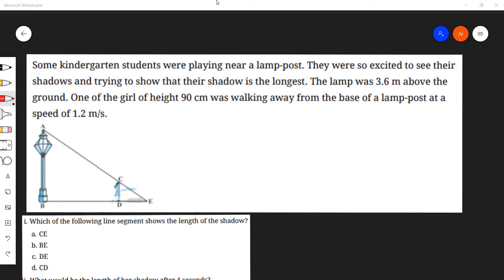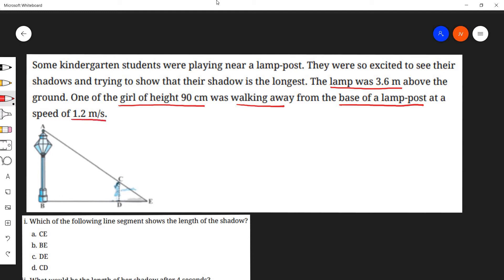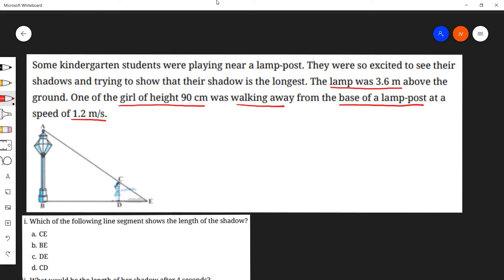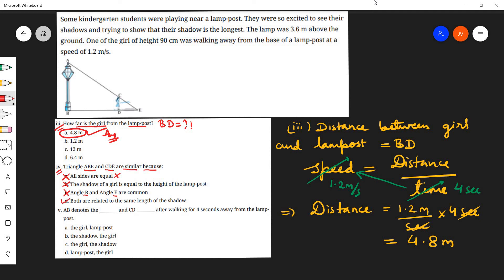Case Study 9 : Triangles: Standard Sample paper 2020-21.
Best Preparation of Class 10 Mathematics Board Examination. These are solution to the case study questions.